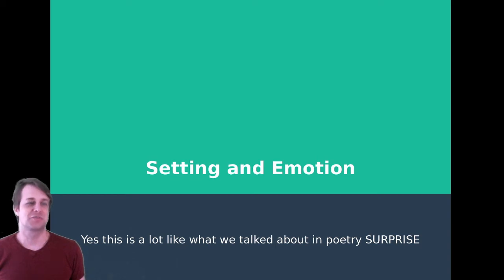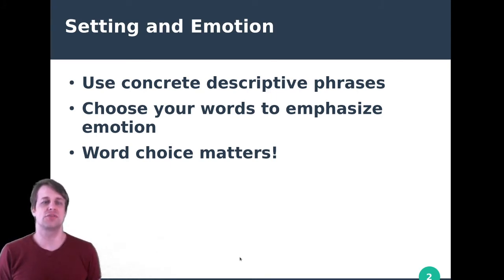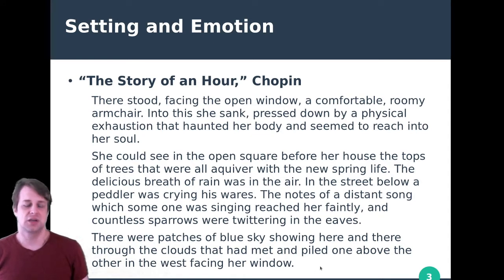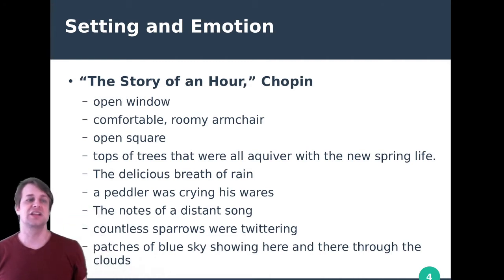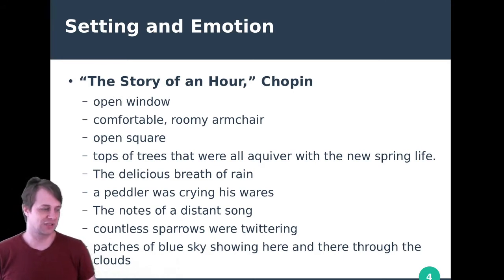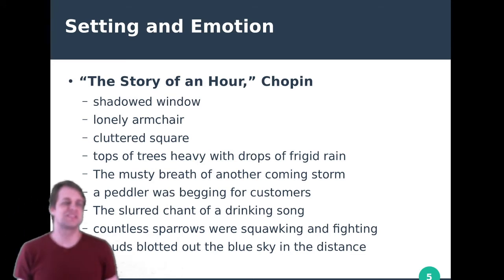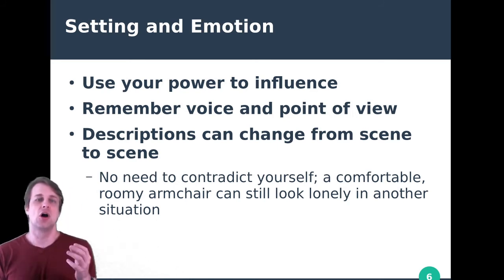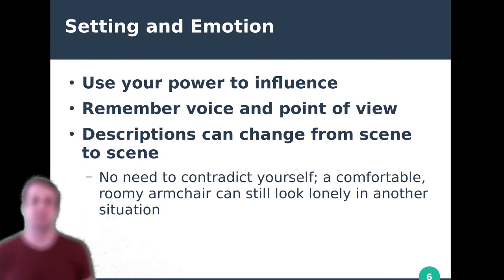ENGL 283 - Week 9 - Setting and Emotion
Please read Kate Chopin's "The Story of an Hour" before watching; the story is quite short.